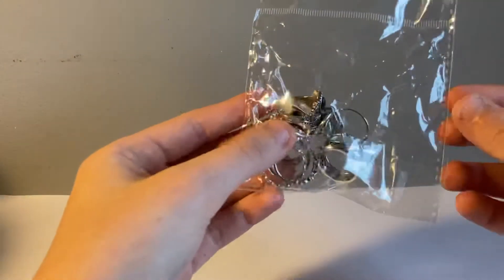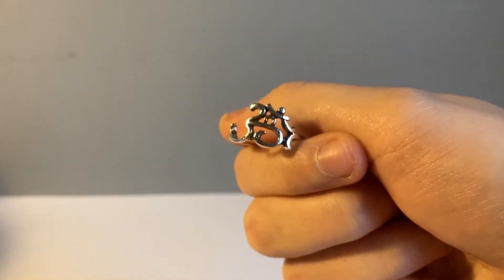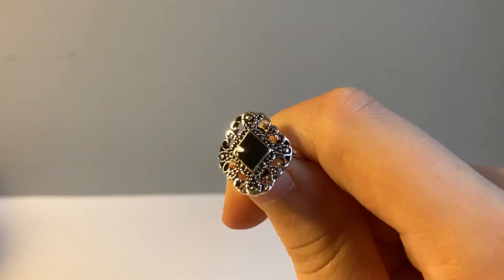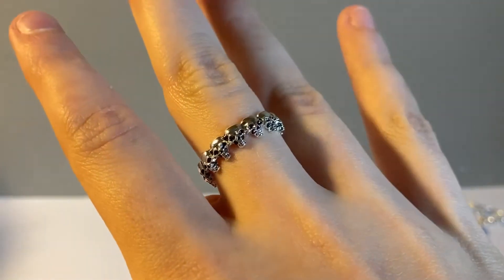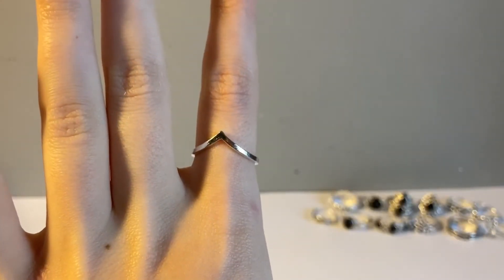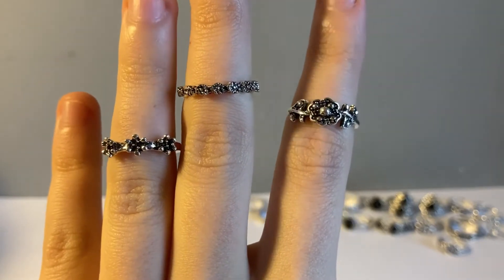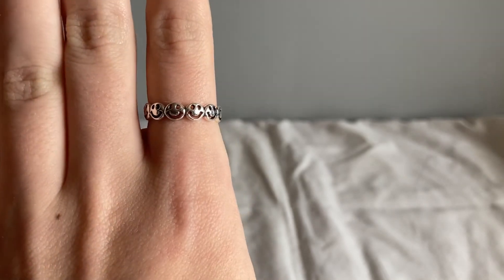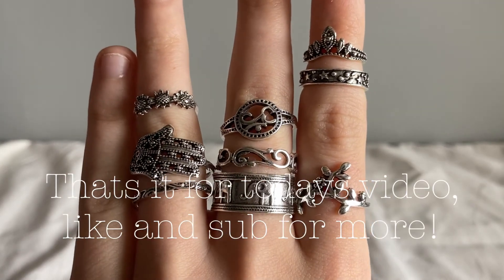Aliexpress jewellery haul!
Hi guys! i bought a bunch of rings from aliexpress and wanted to show you all what i got!

 Here are the links to everything i bought
(in order)

1st ring set

2nd ring set

Smiley face ring

Bone earings

3rd ring set